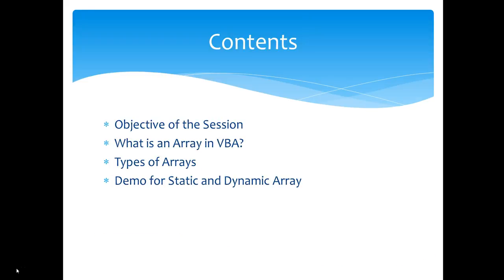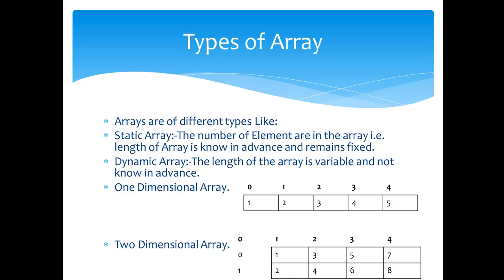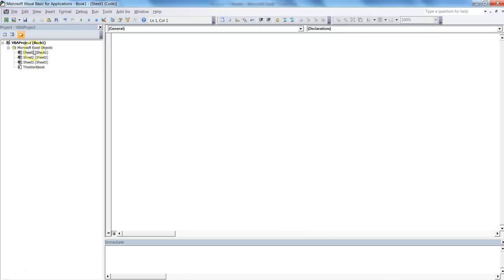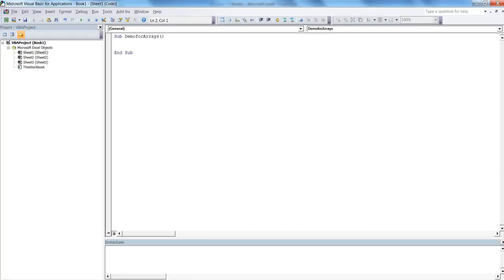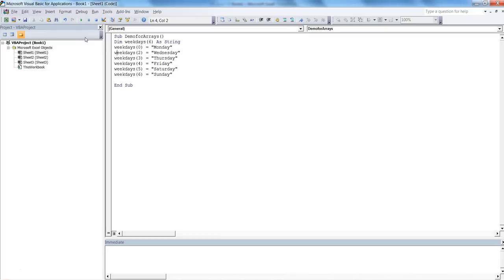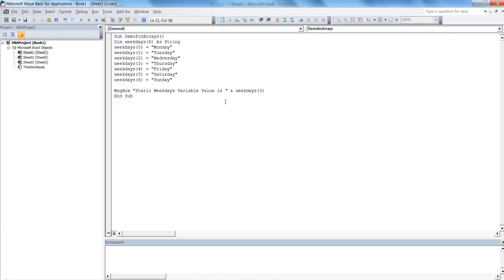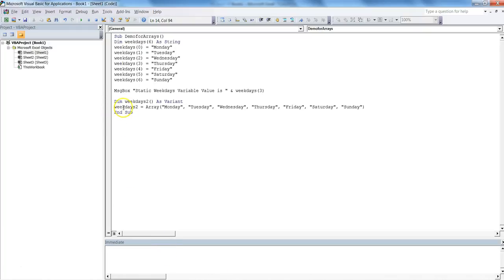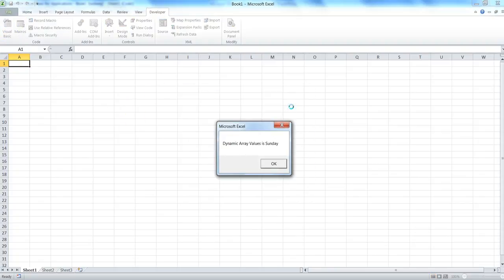Excel Macro Ch 16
With Excel VBA you can automate tasks in Excel by writing so called macros. In this Video, learn What is Arrays in VBA,How to declare static Variable and Dynamic Variable  .